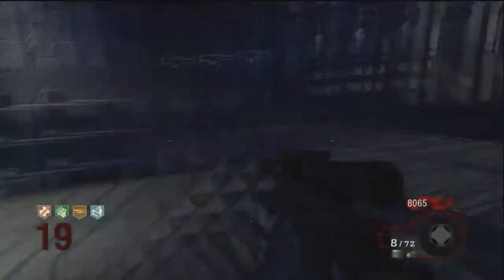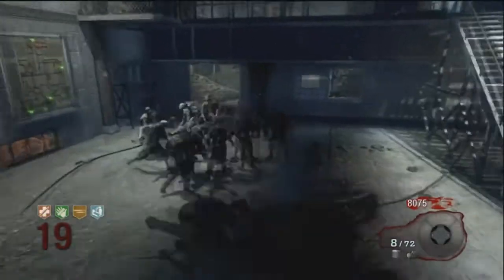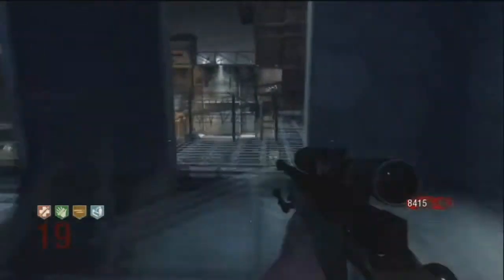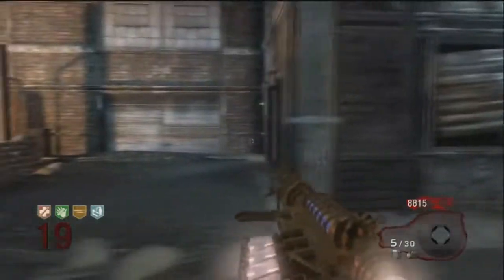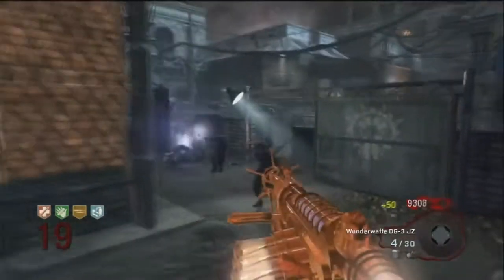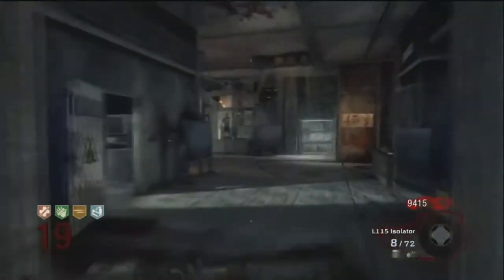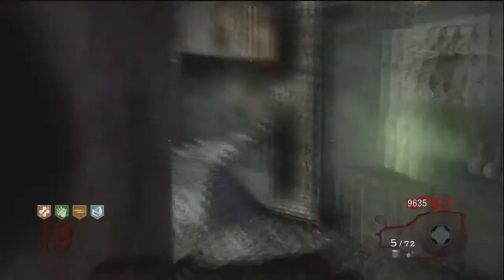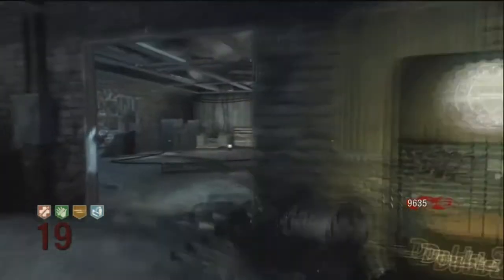Black Ops Rezurrection Map Pack: Gameplay- Factory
Links for other videos below